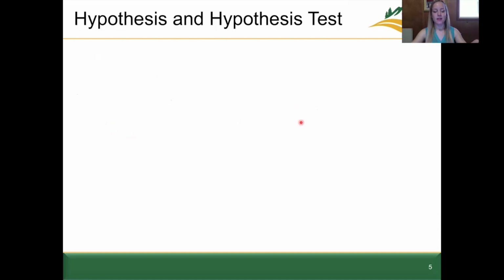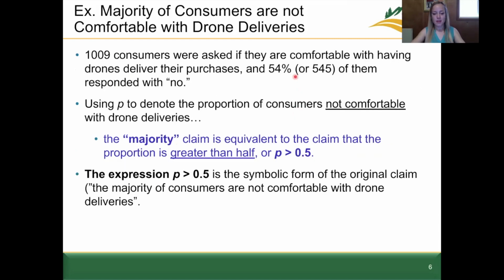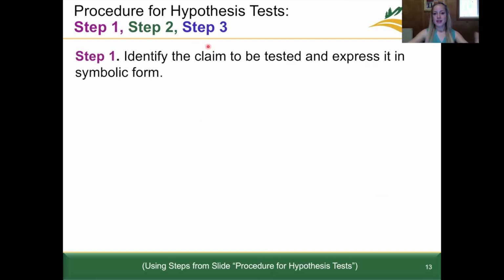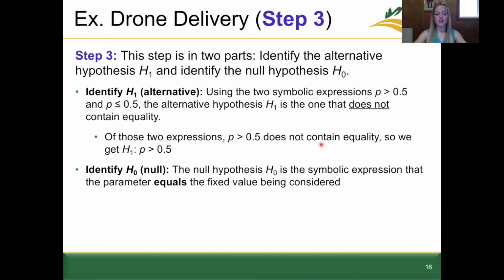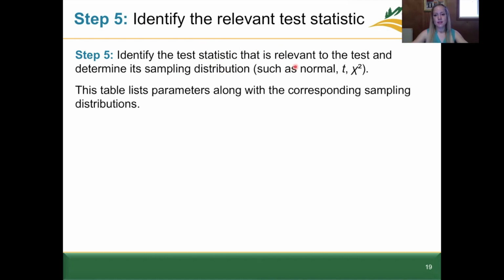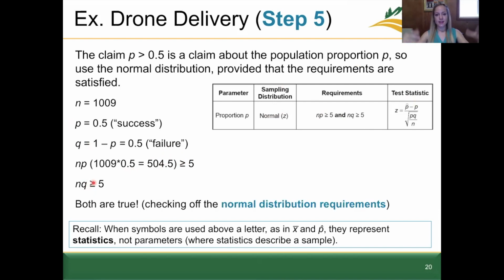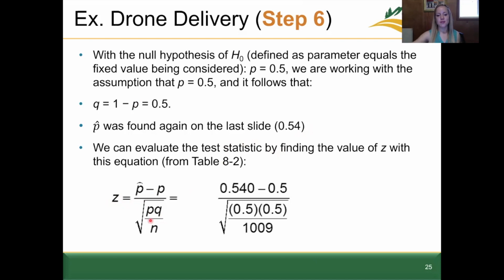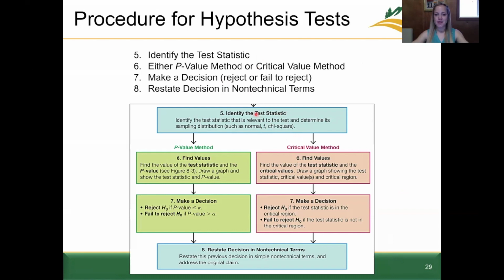S21_MATH 202_Chapter 8 Section 1 PART 1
Section 1: Basics of Hypothesis Testing (PART 1)